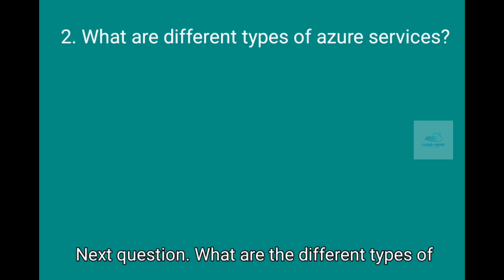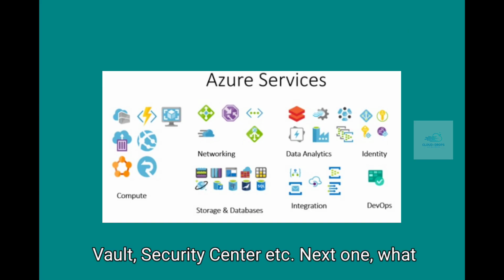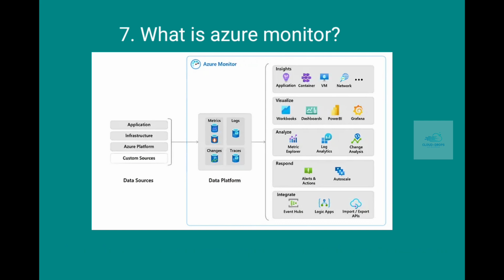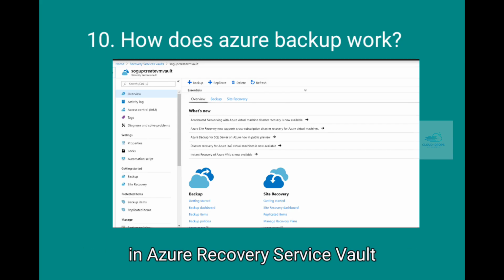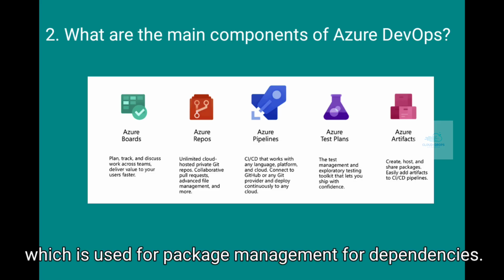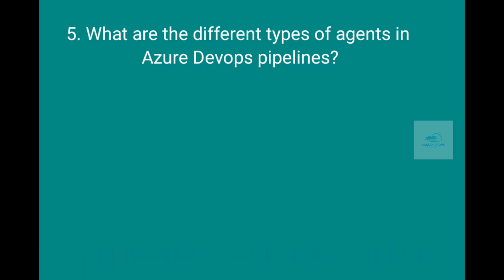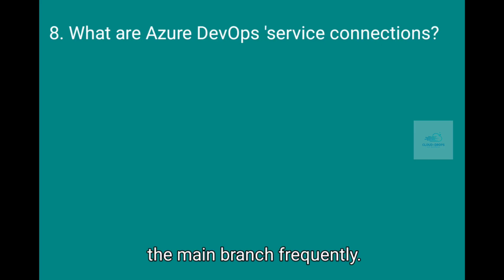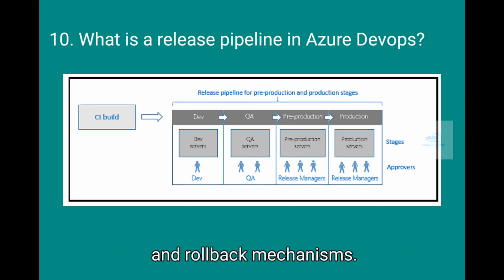azuredevops & azureadministrator interview questions & answers | entrylevel cloud interview